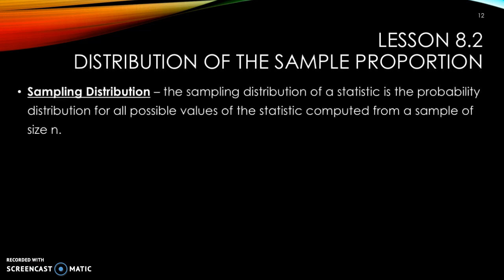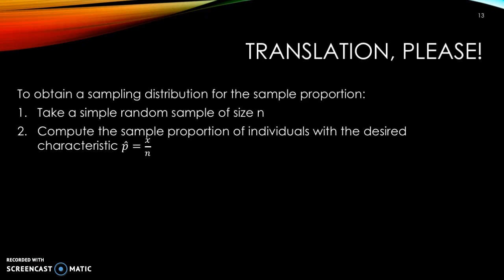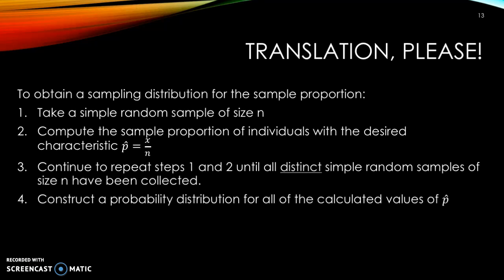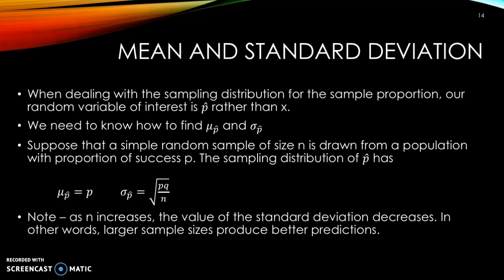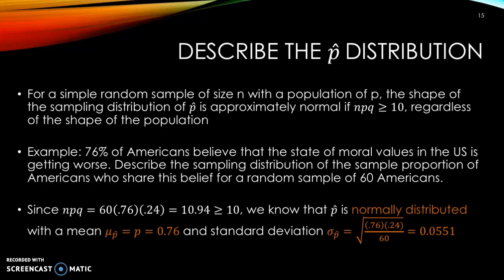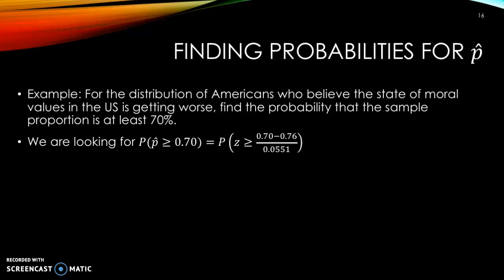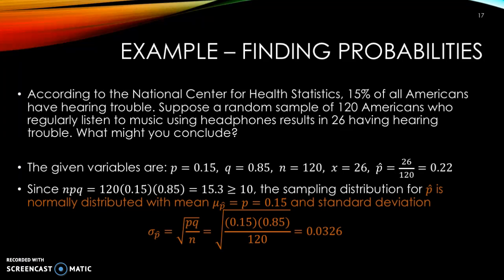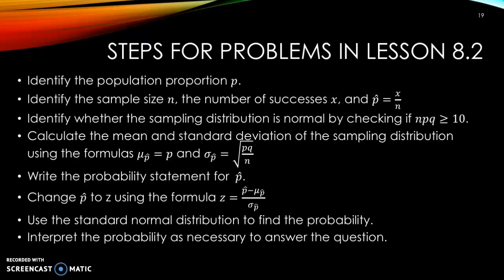8.2 Sampling Distribution for Proportions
Lesson 8.2 Notes Video